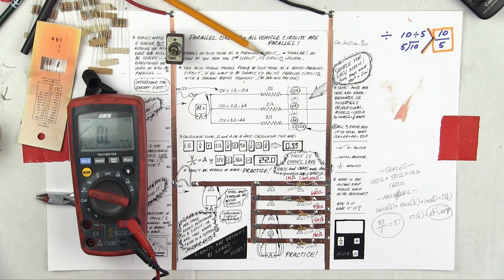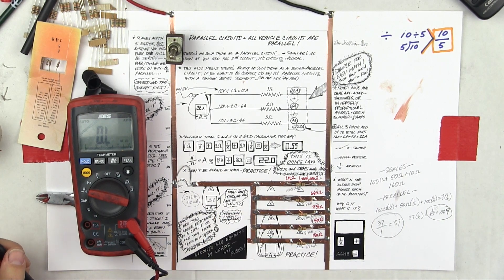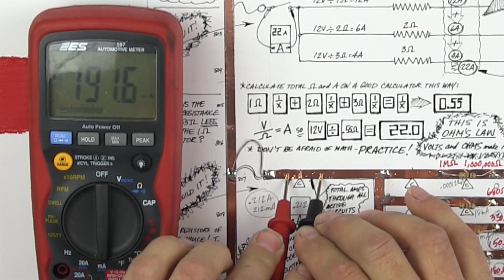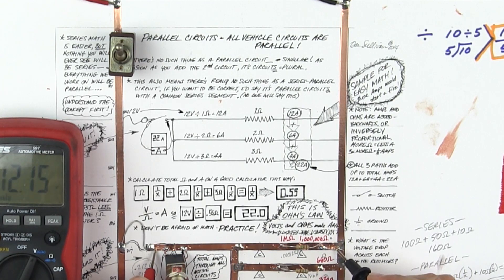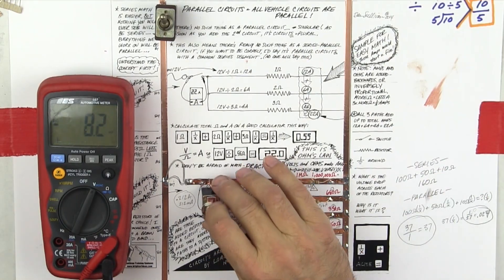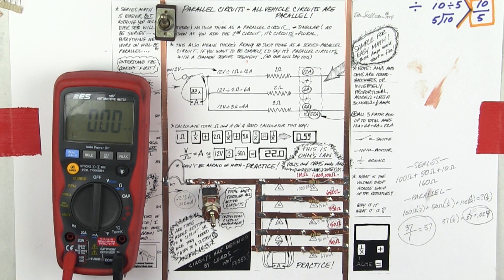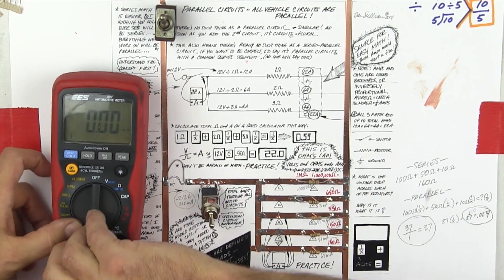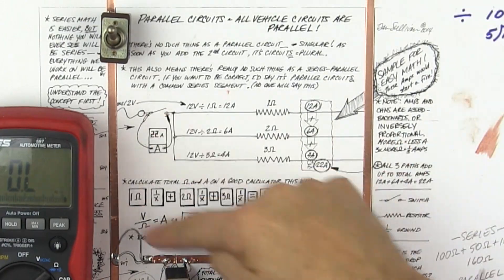CARD 8B - SERIES CIRCUITS - Hands-On-Line Electrical Training CARD 8b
SERIES CIRCUITS